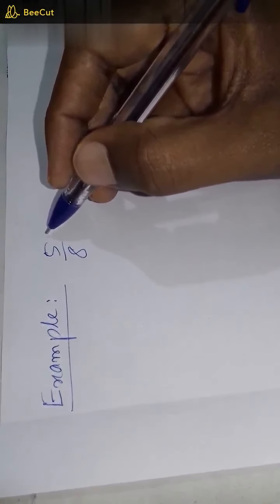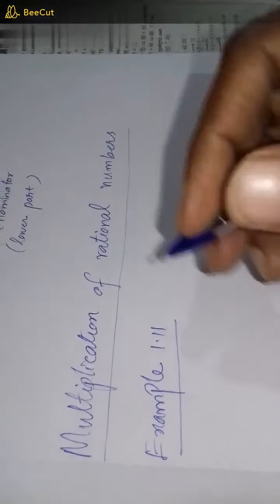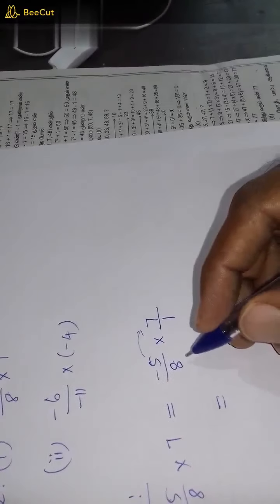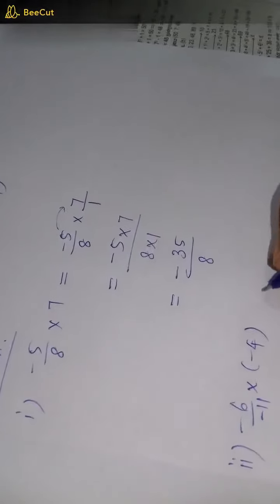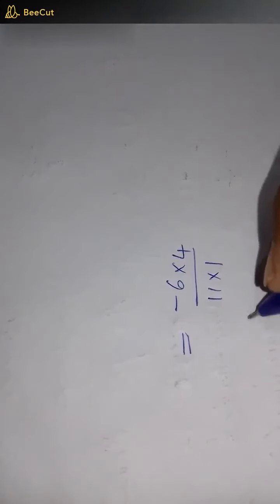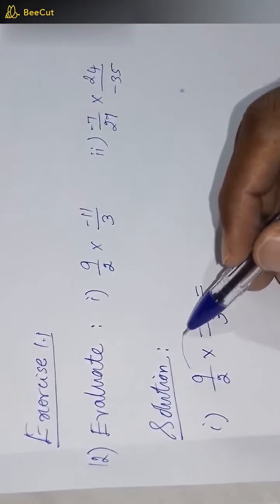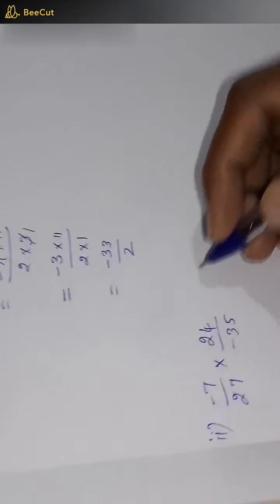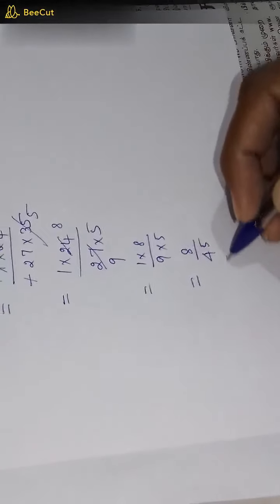8th std multiplication of rationals numbers |St. Luke Academy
8th std multiplication of rationals numbers

This is especially for the students of samacheer 8th std Tamilnadu, India.
this video is about 8th std first term rational numbers.

8th std multiplication of rationals numbers